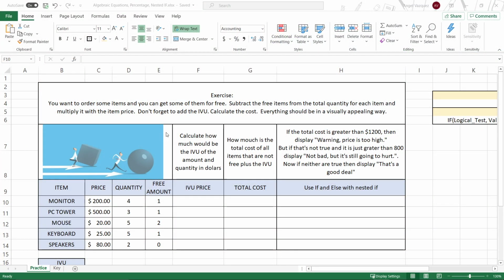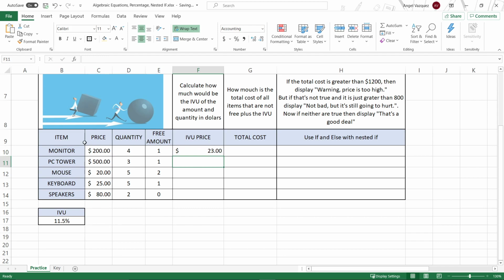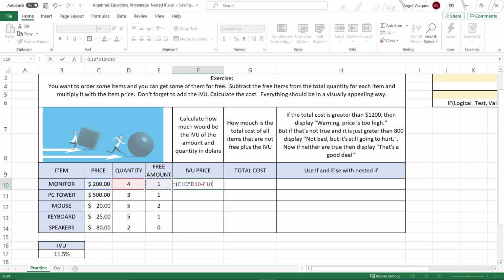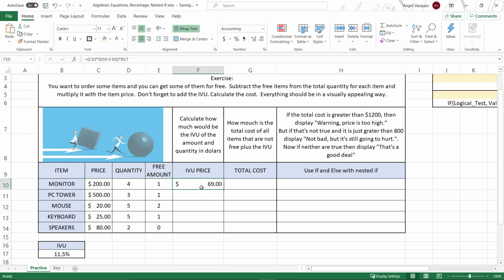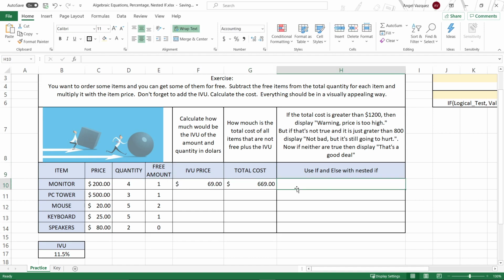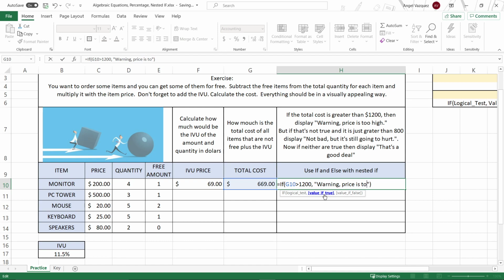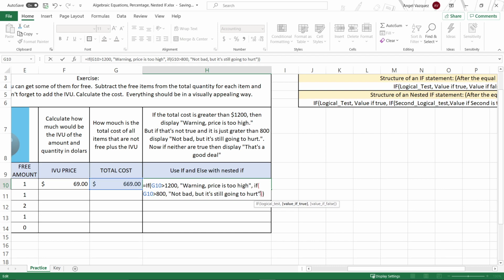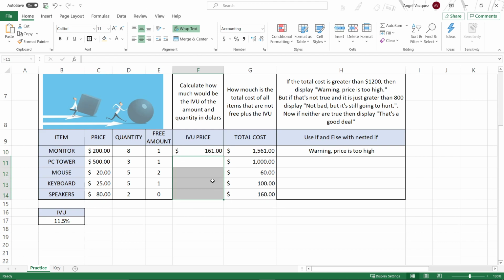Excel Nested If statements Assignment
Step by step guide for using nested Ifs